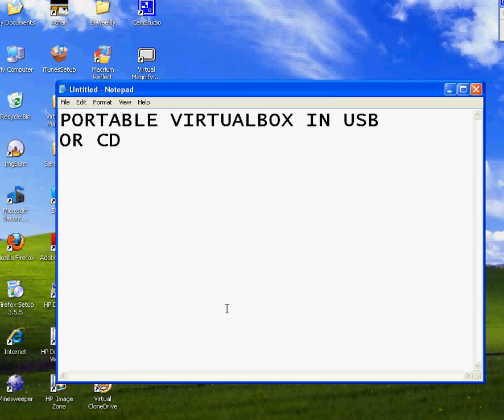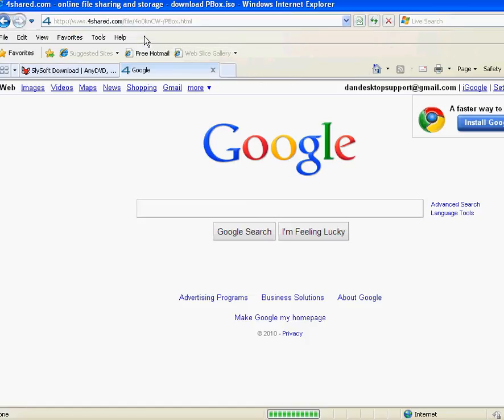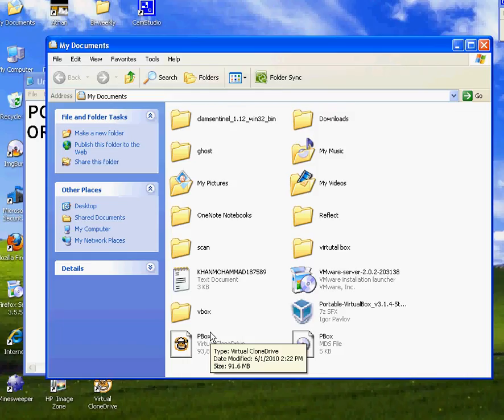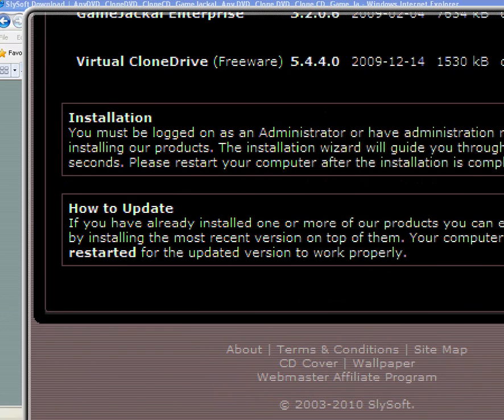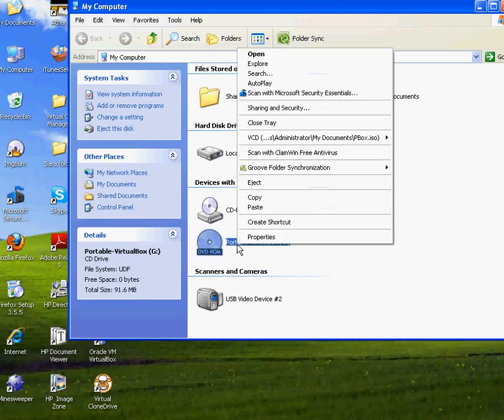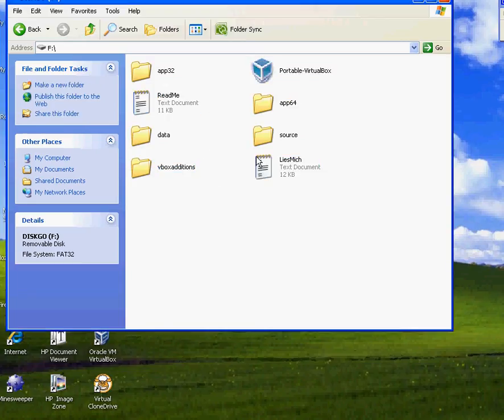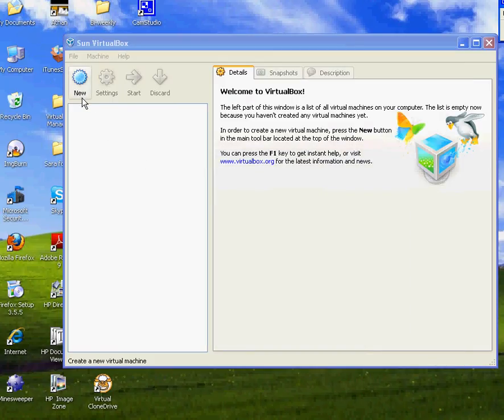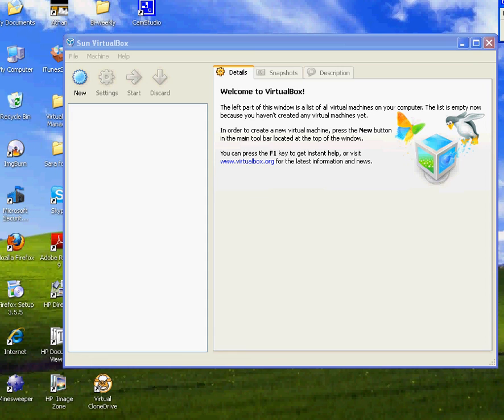RUN virtualbox FROM USB OR CD VERY QUICK